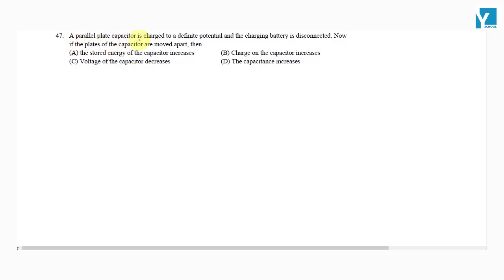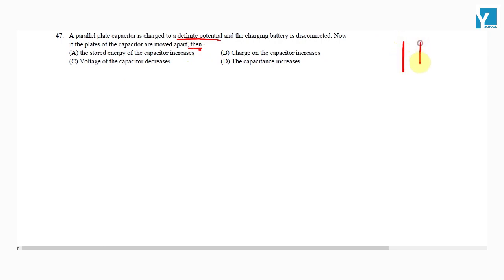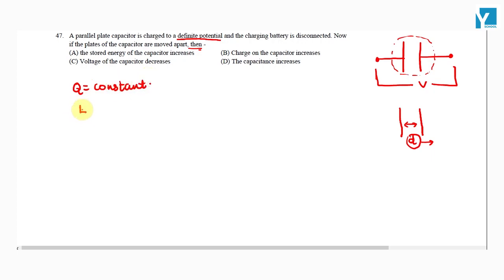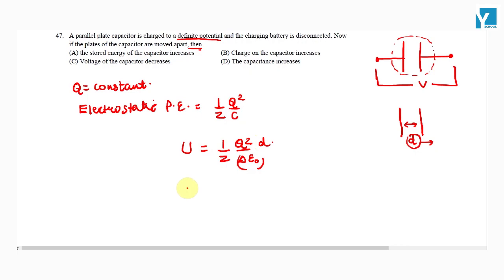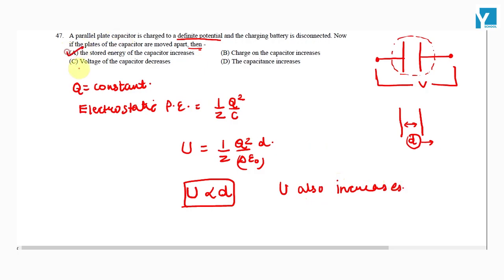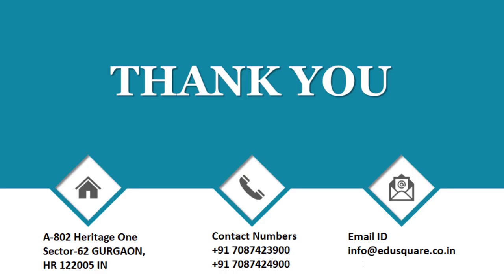QID 34800 Class 12 Physics CT Capacitors Q27